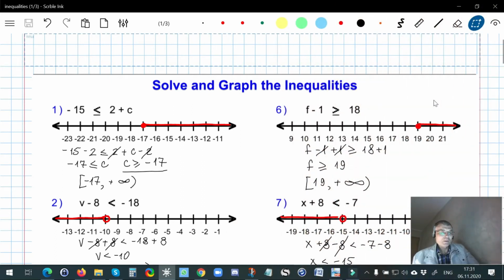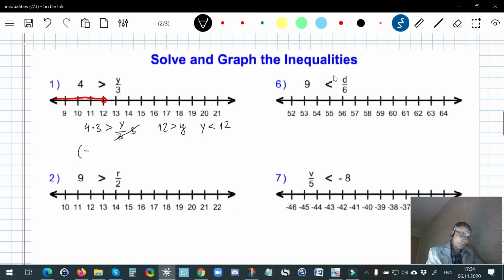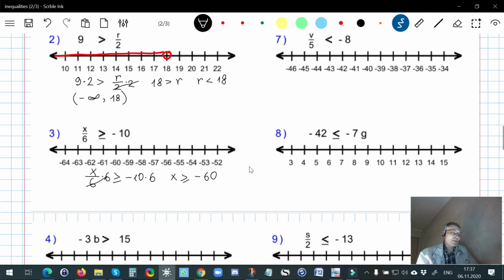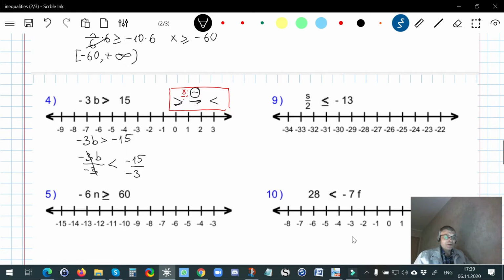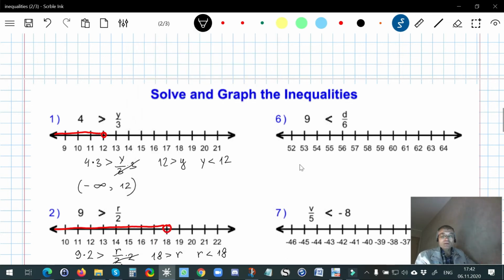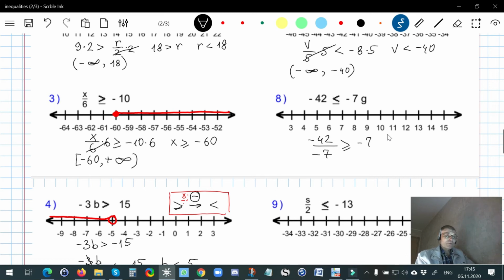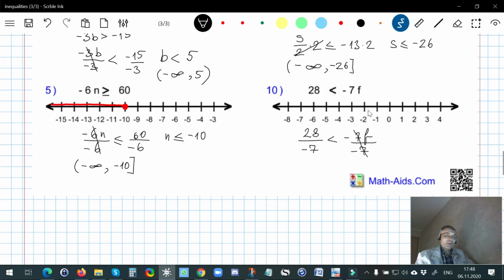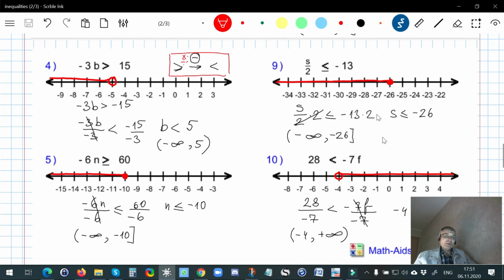inequalities 1 2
One-step inequalities with division and multiplication